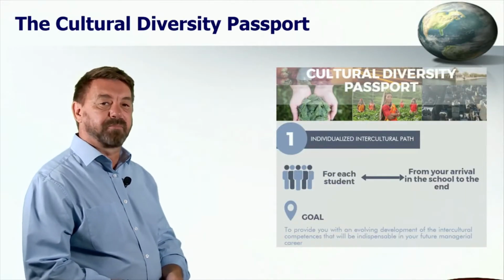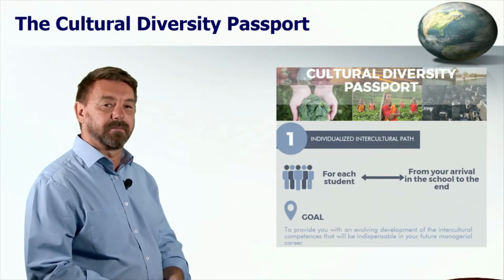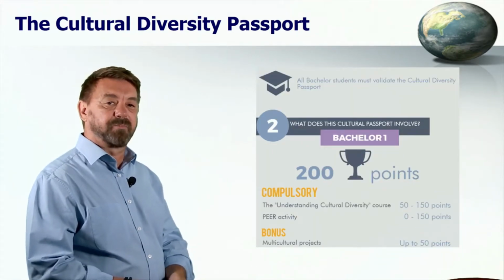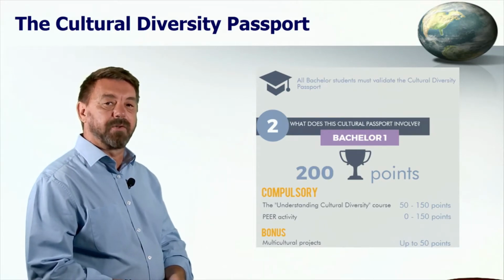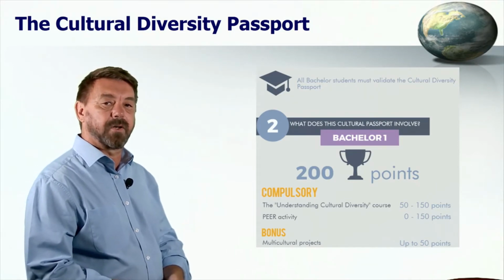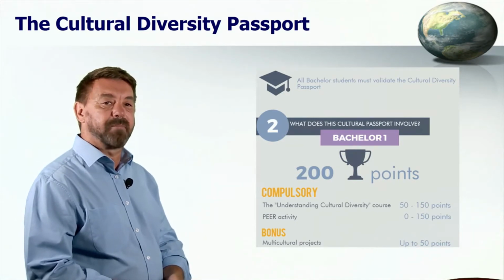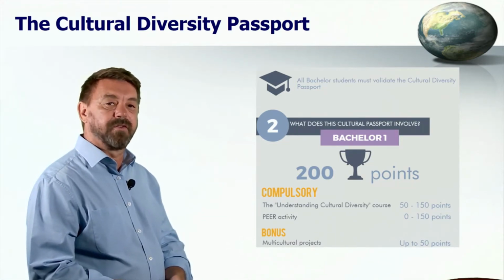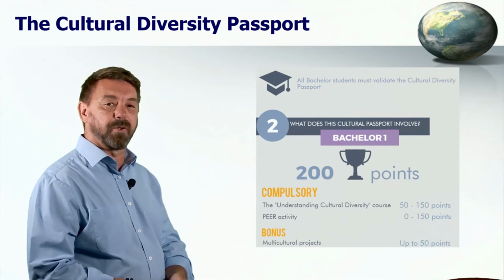Cultural Diversity Passport